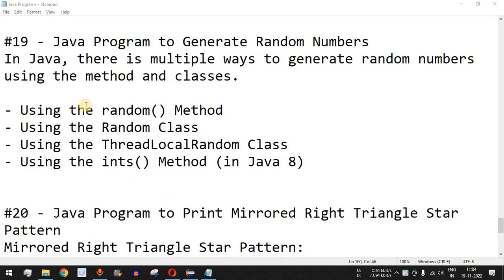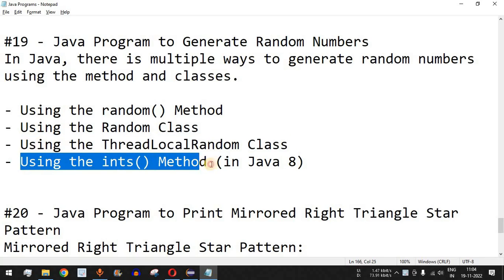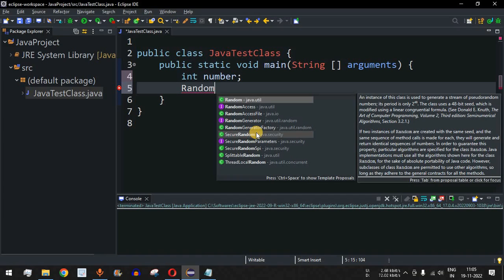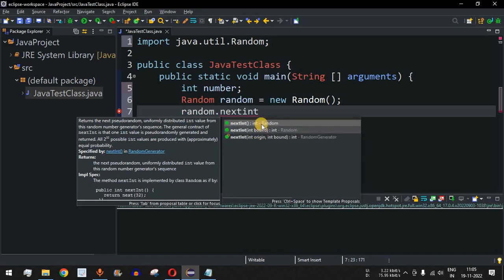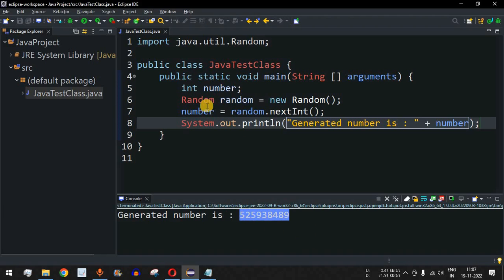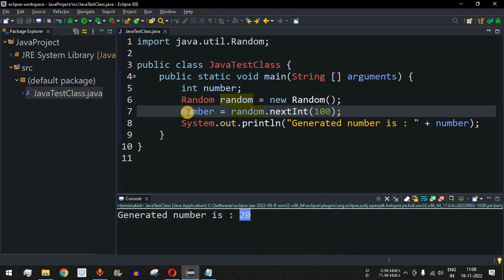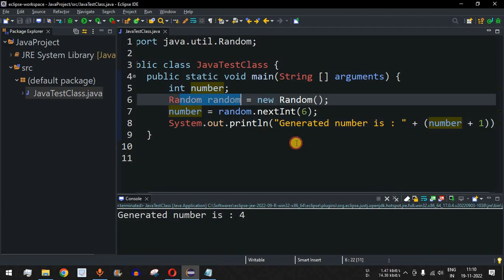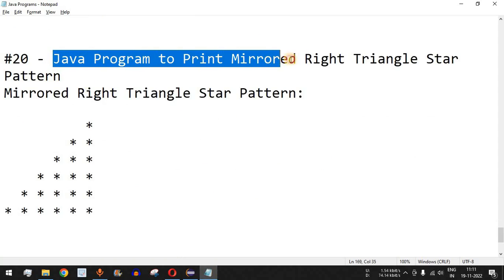Java Program #19 - Generate Random Numbers in Java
Java Program to Generate Random Numbers
In this video by Programming for Beginners we will learn to write Java Program to Generate Random Numbers, using Java Tutorial videos.

In Java, there is multiple ways to generate random numbers using the method and classes.

- Using the random() Method
- Using the Random Class
- Using the ThreadLocalRandom Class
- Using the ints() Method (in Java 8)